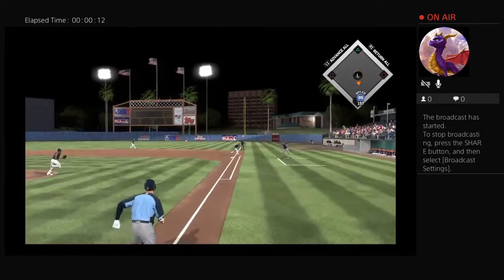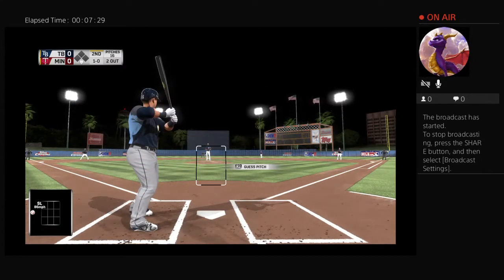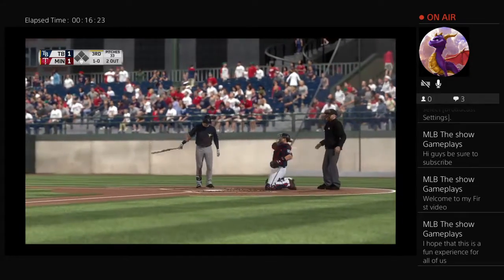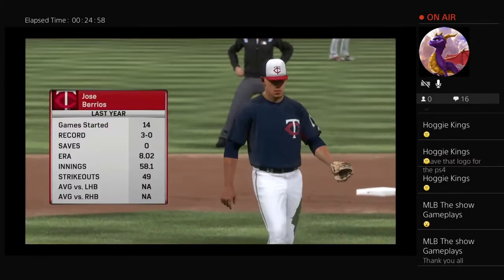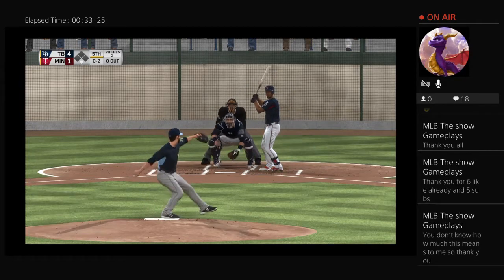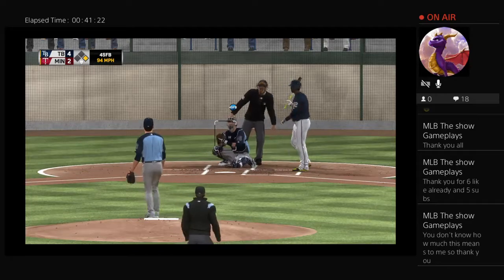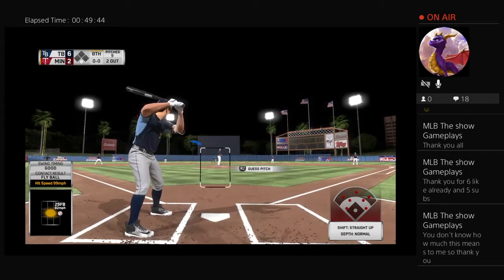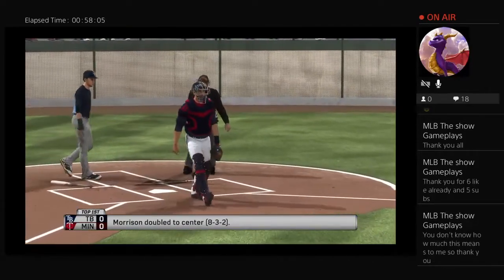Mlb the show 2017 legend series part 1 tampa bay rays